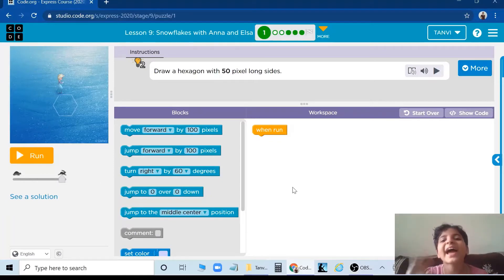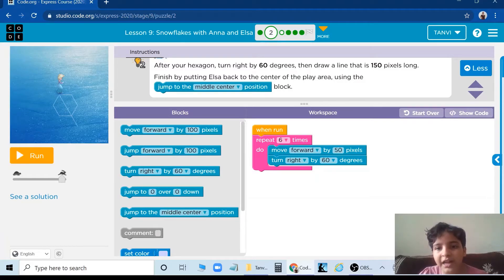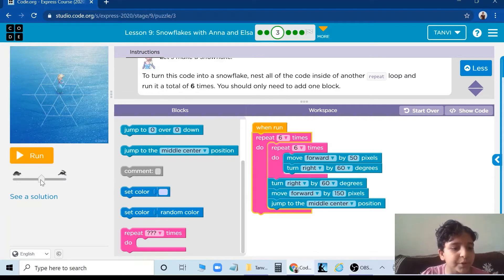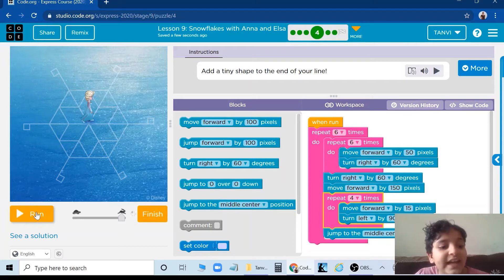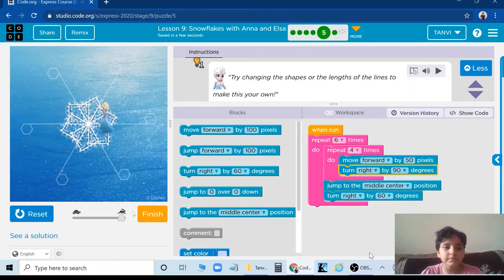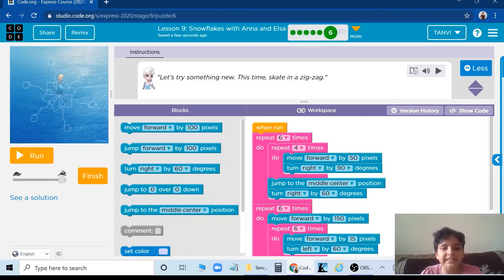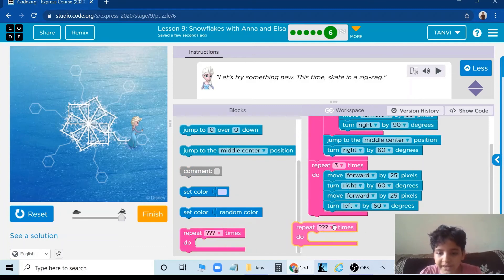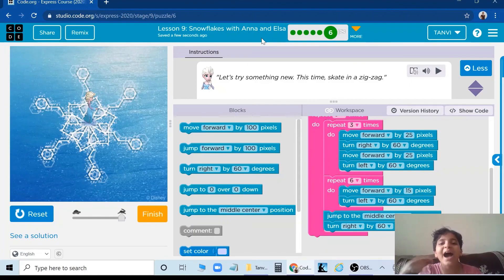Coding Activity 26 - Snowflakes with Anna and Elsa/How to do coding/Learn Simple Coding